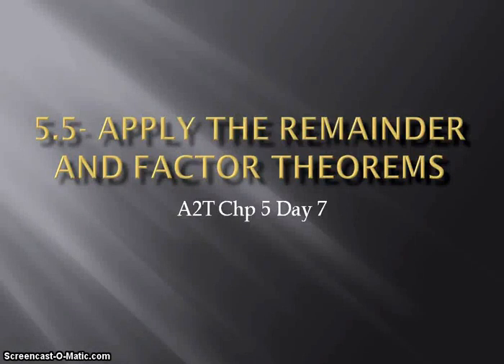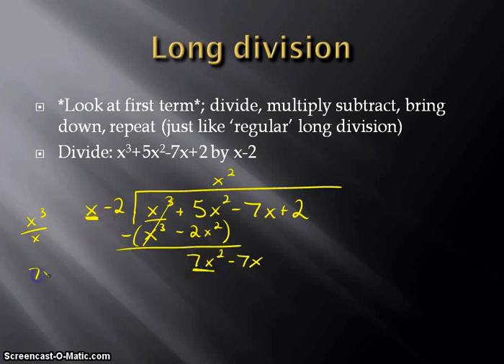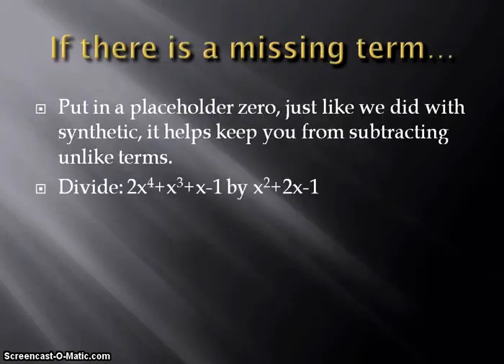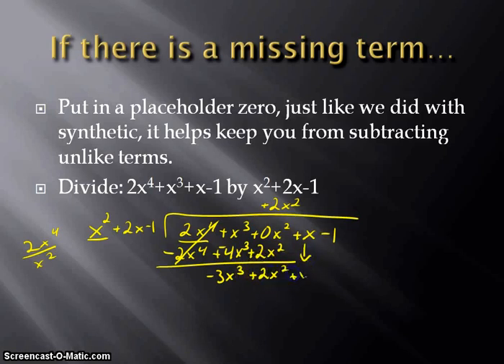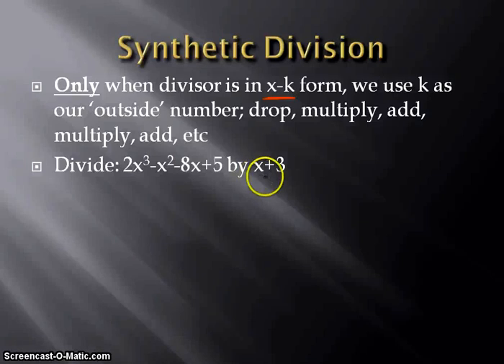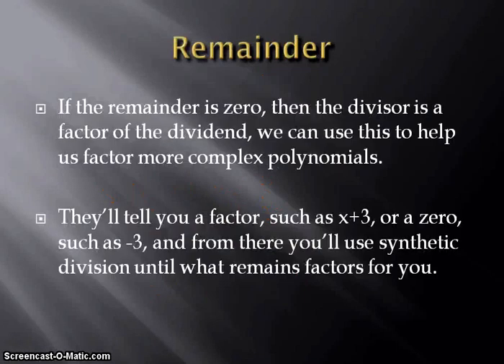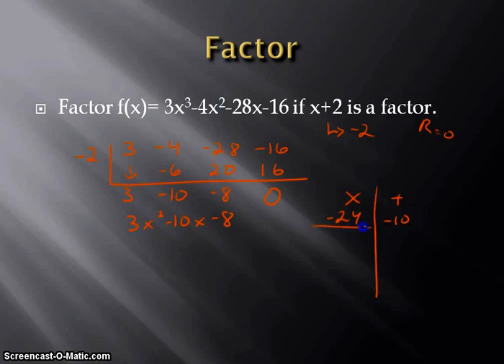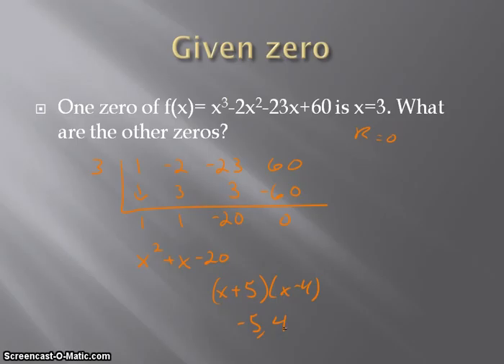A2T- Applying the remainder and factor theorems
Dividing polynomials and using that to factor larger polynomials. Yes, it takes some getting used to, sorry. We'll practice in class. Enjoy.